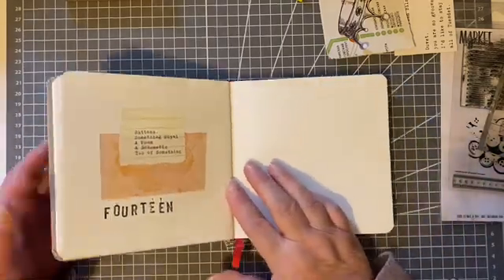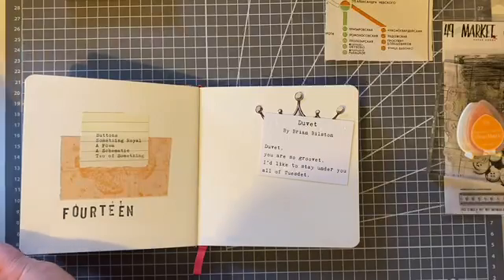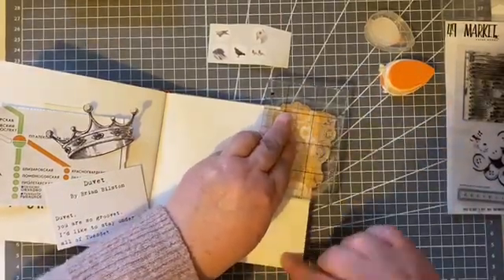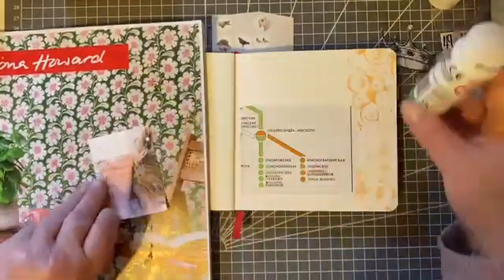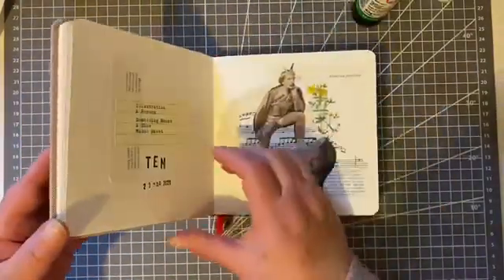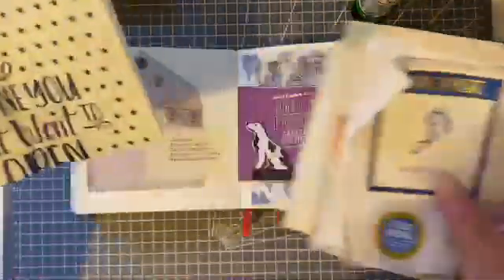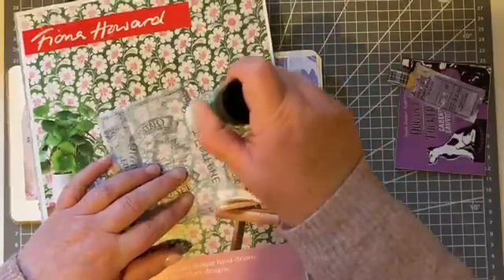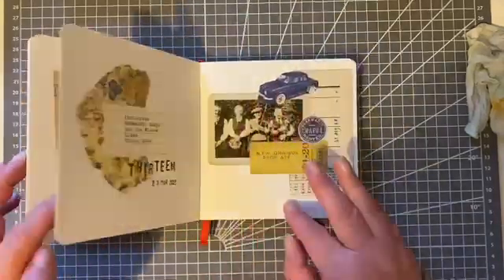Vintage Junk Collage Journal Margarete Miller Prompts 9 and 14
Step by step vintage/junk collage in my journal following the Margarete Miller weekly prompts.
I use vintage papers, stickers, old photographs, music paper, in fact, all sorts!
I am tackling this two weeks at a time until I catch up.